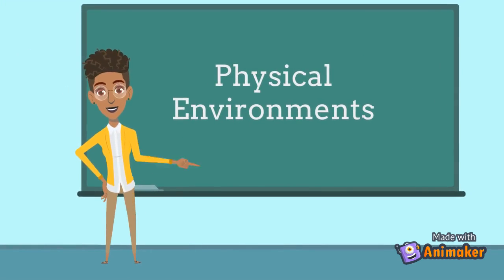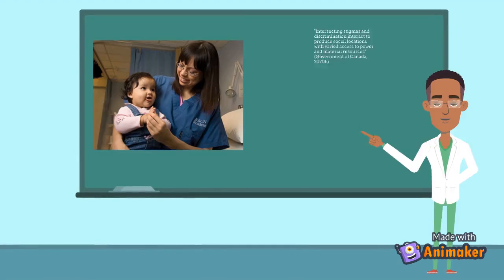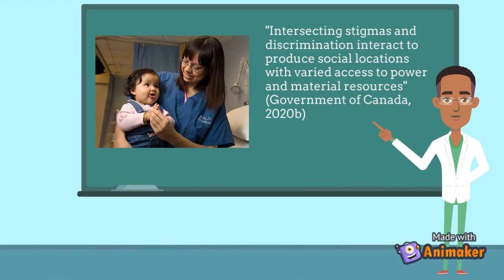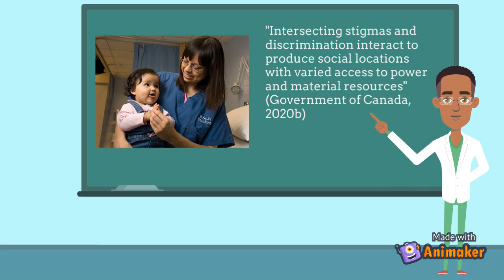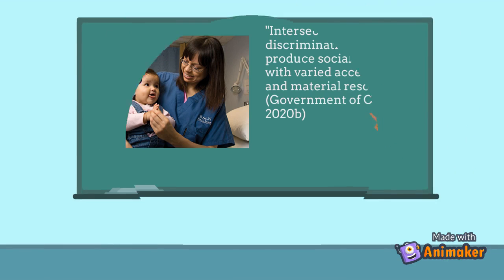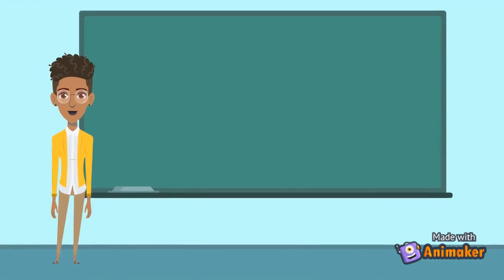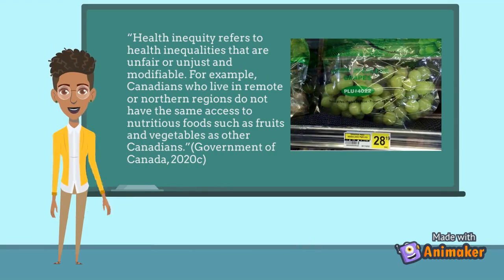Access as a Social Determinant of Health